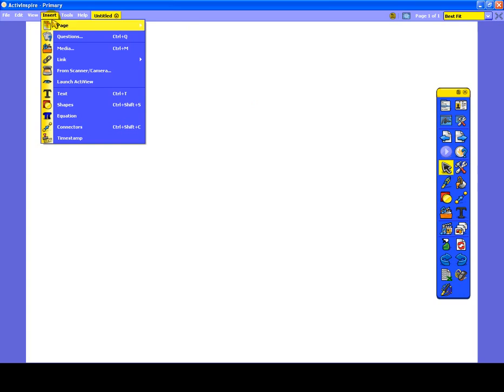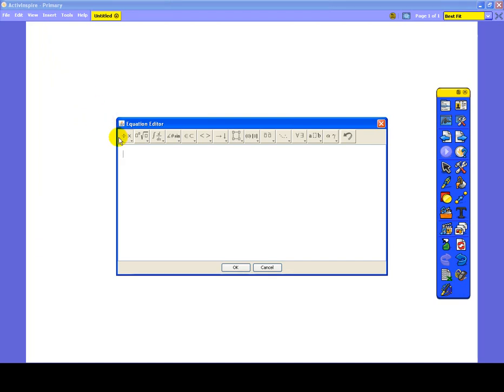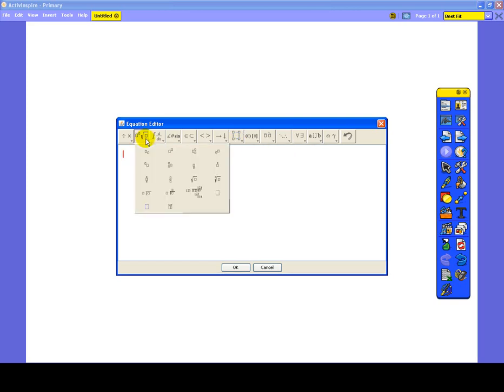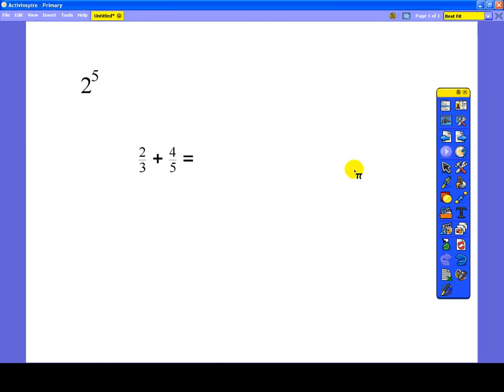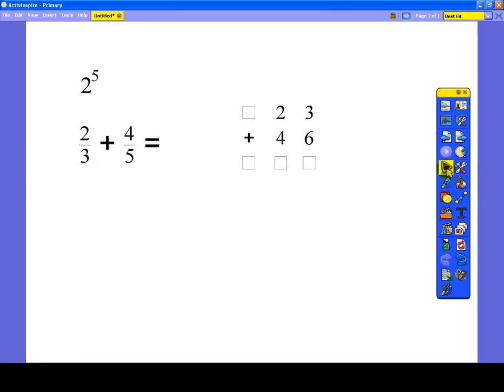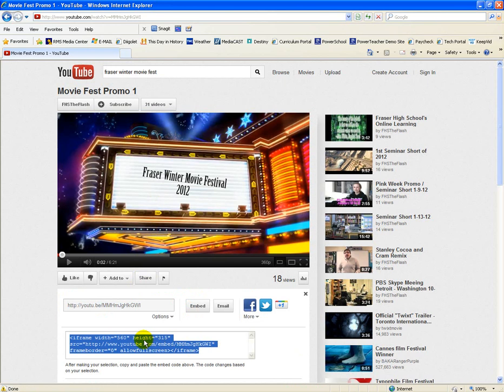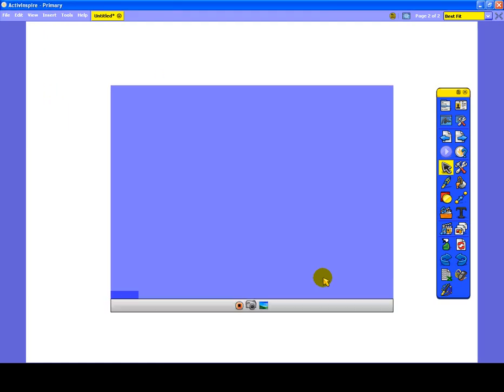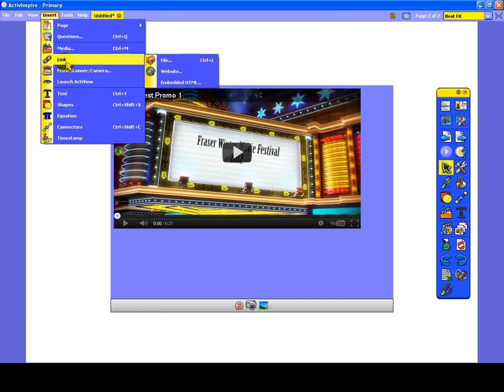What's new in ActivInspire?